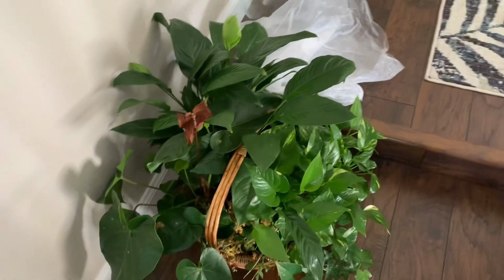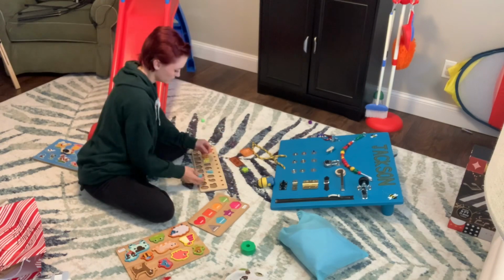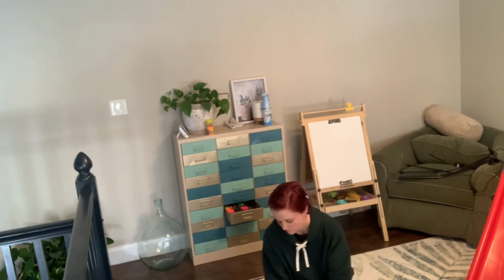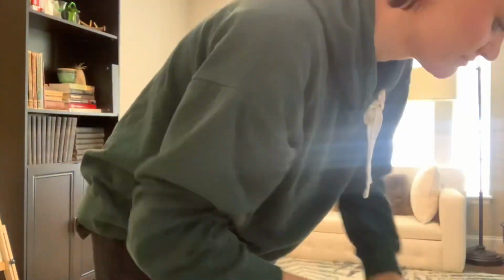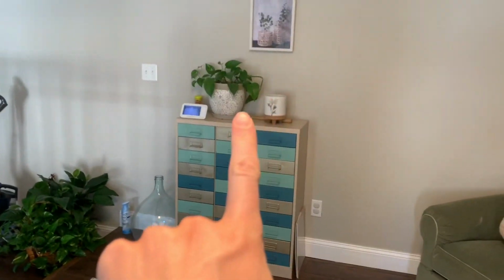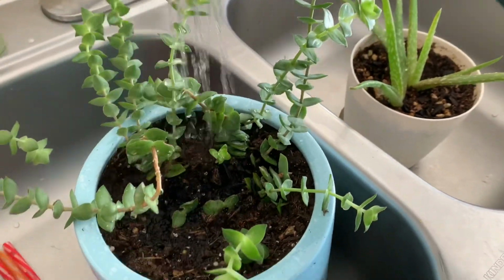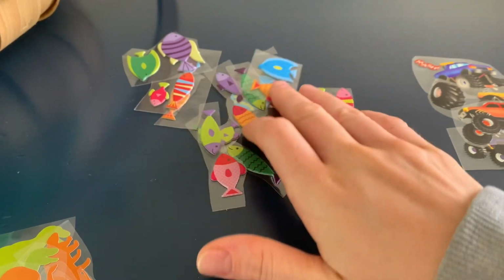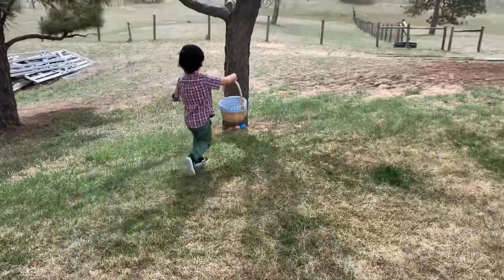Spring Cleaning! Or maybe more of a Tidy…plus a little Easter prep!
Cleaning up a semi long overdue room, doing a little egg prep, and a sprinkle of the egg hunt at the end!!

I am planning more spring cleaning videos
Window and door tracks
Outdoor areas like gardens, porch and deck
Our spare bedroom
Bathrooms
Front closet (major job!)
Basement!!